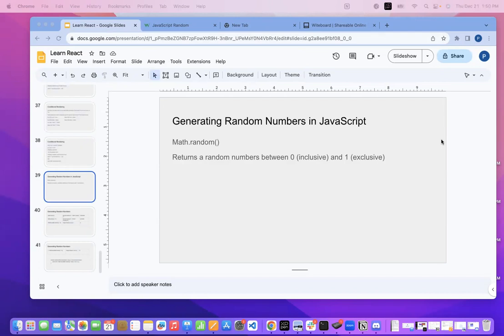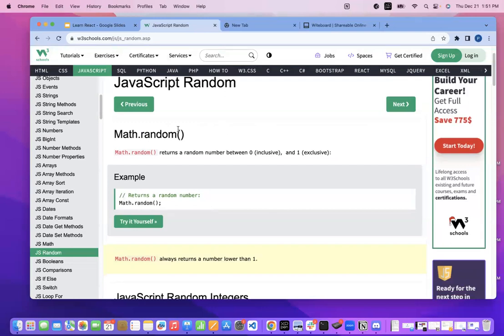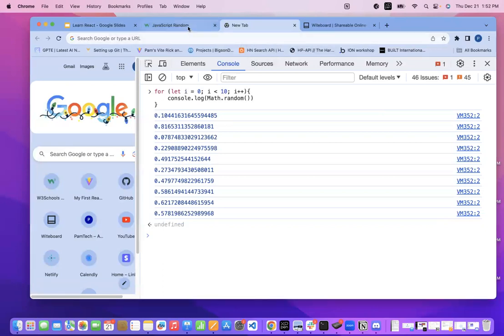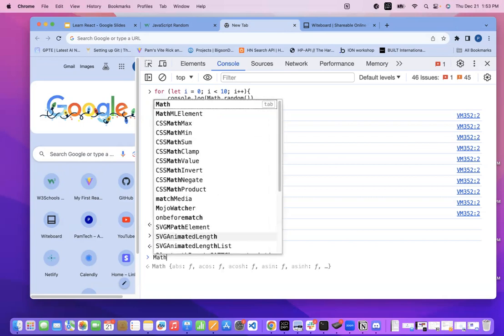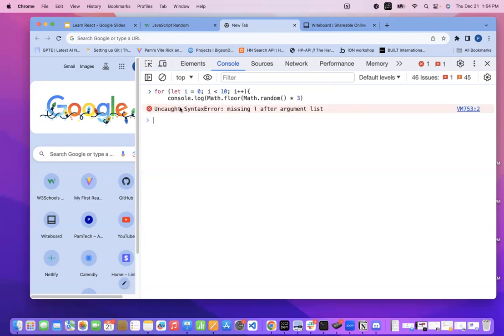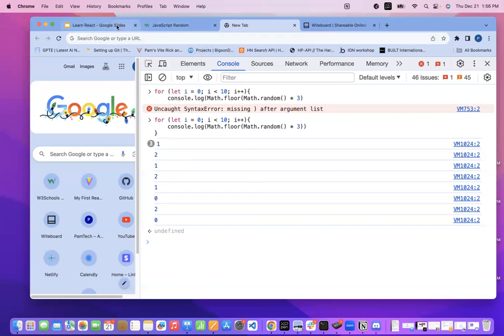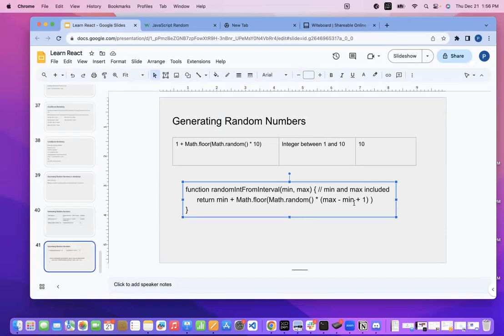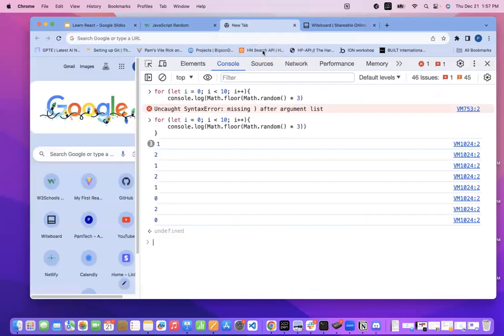Generating Random Numbers in JavaScript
This video explains how to use Math.random() and Math.floor() to generate pseudo random integers in a particular range.

The general formula for generating an integer in the range of min - max is:

min + Math.floor(Math.random() * (max - @concursoprofessoreducacaoi6705min + 1)